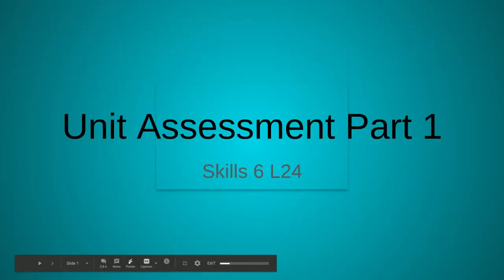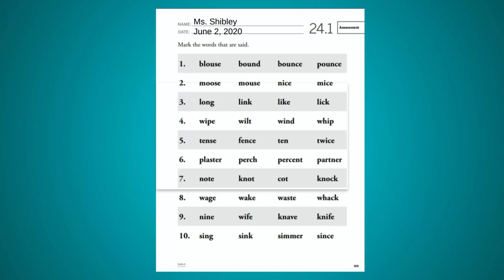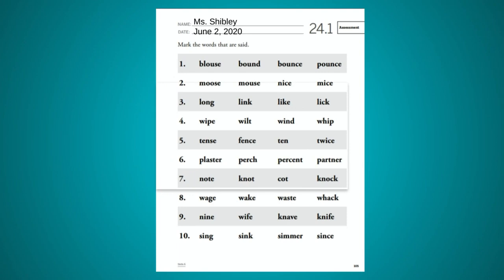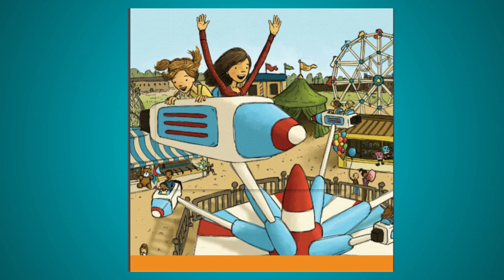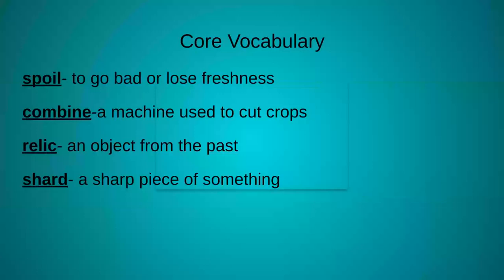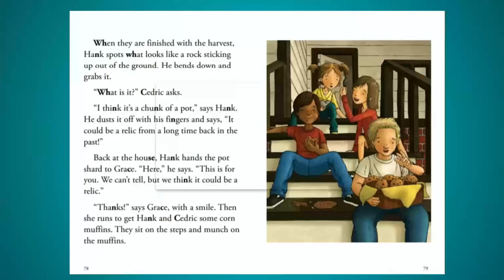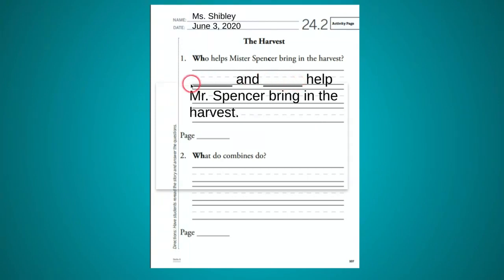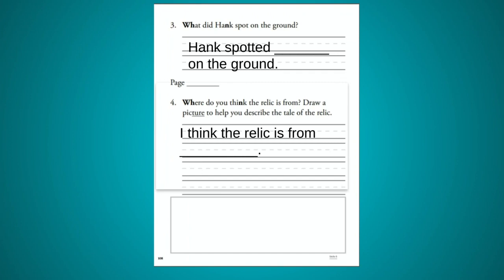1st Grade CKLA Skills - Unit 6 Lesson 24 Unit Assessment: Word Recognition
1st Grade CKLA Skills - Unit 6 Lesson 24 Unit Assessment: Word Recognition